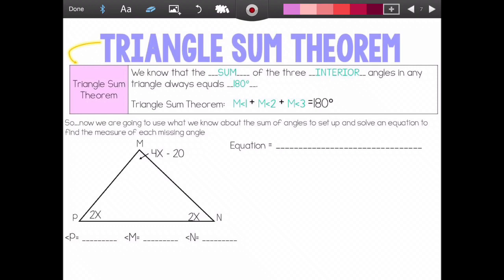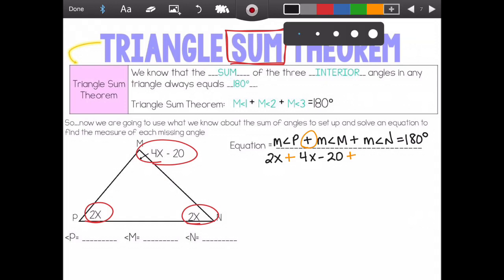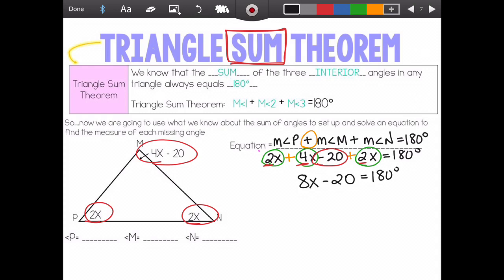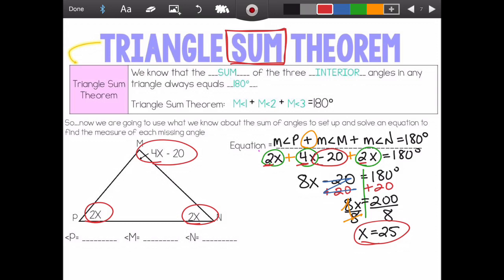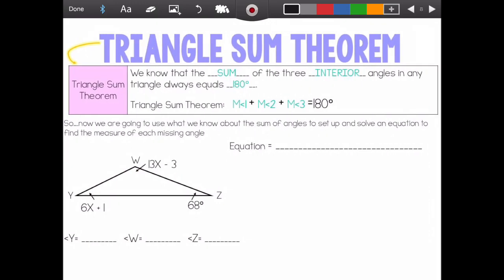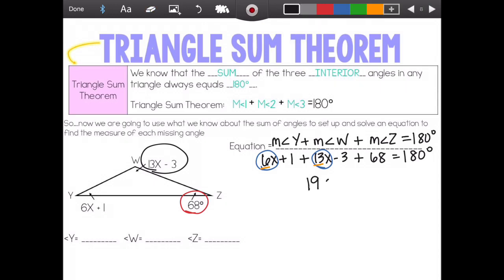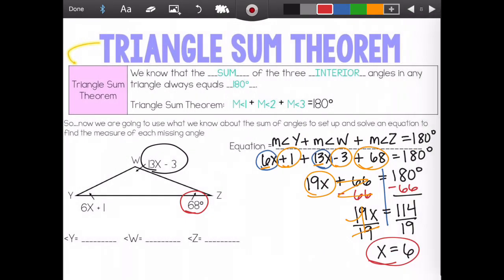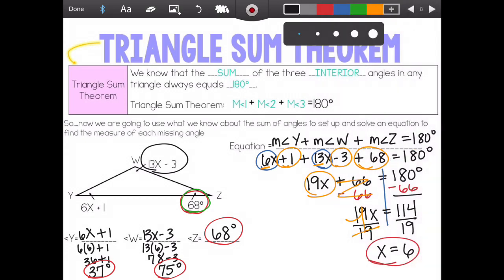TST PART 4